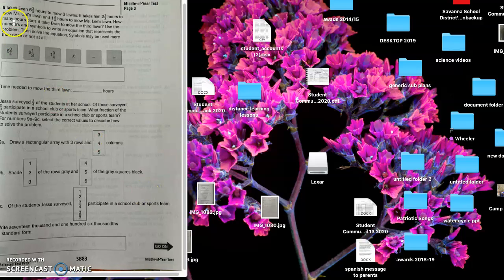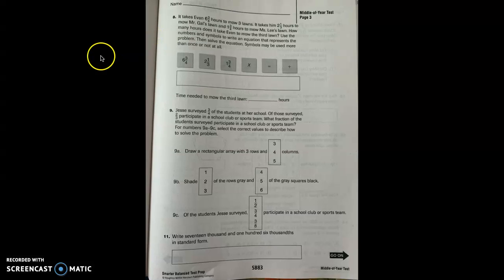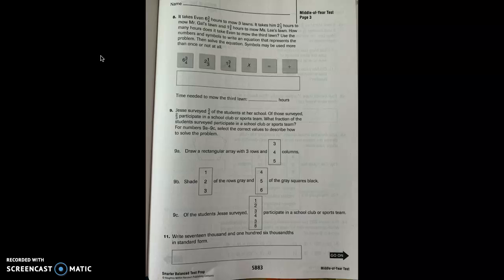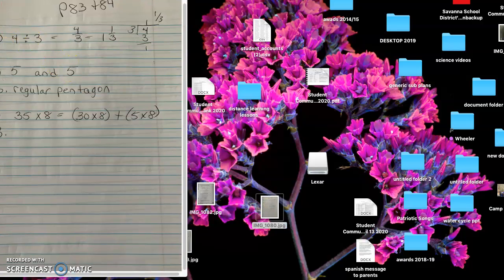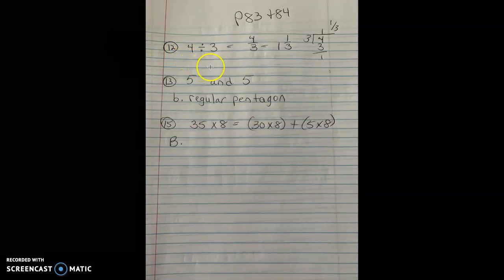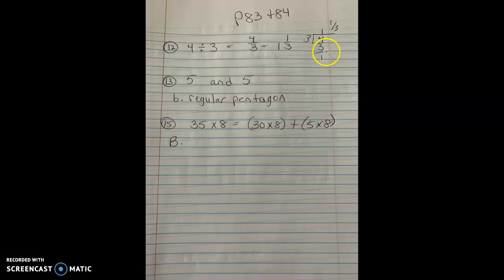period 2 pages 83 and 84